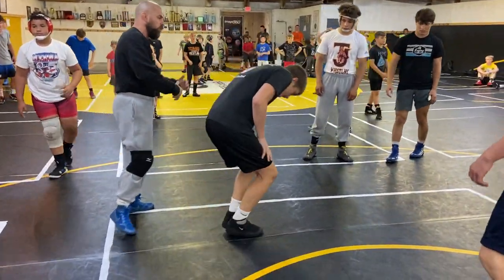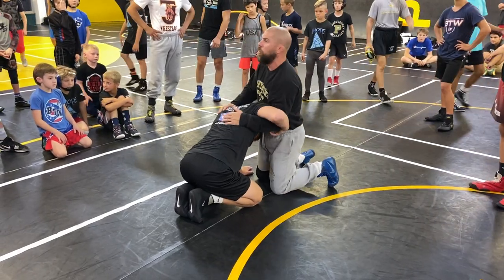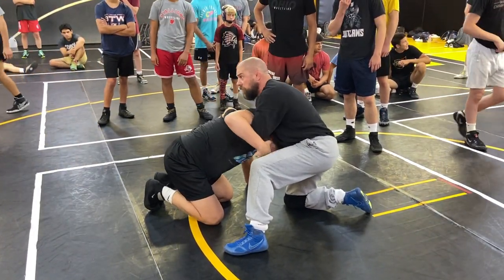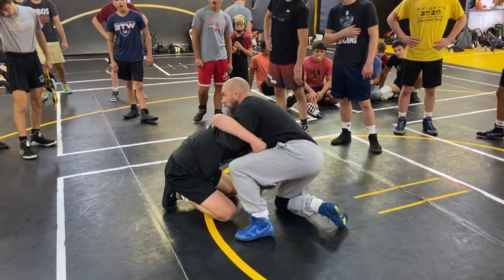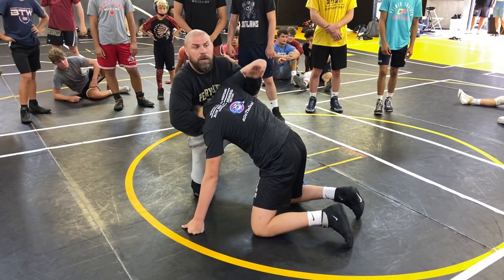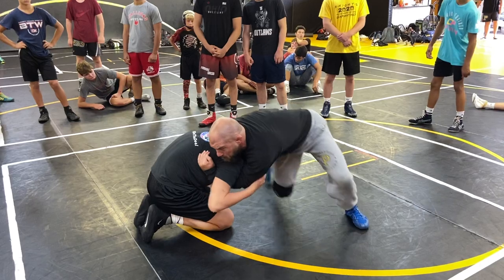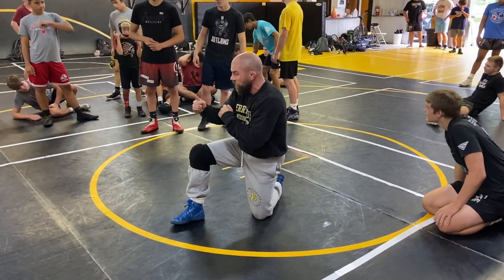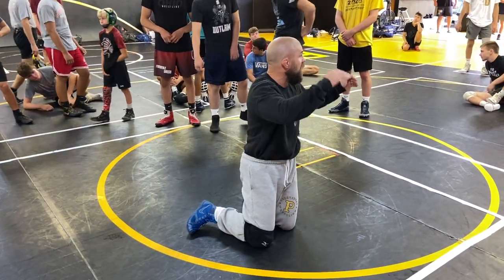Scottie Burnett Mixer